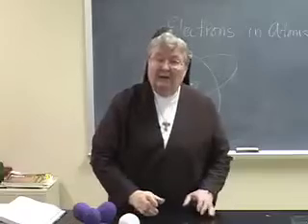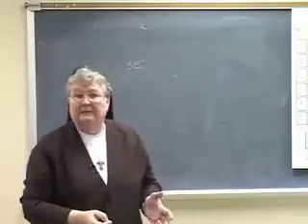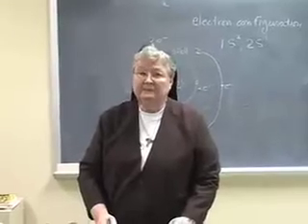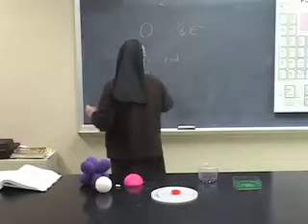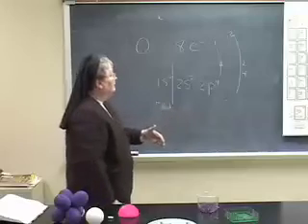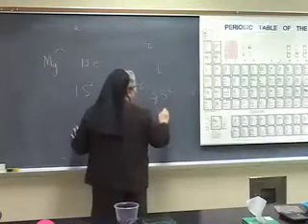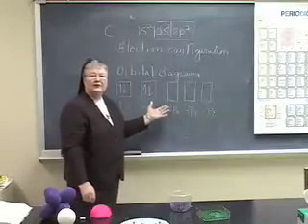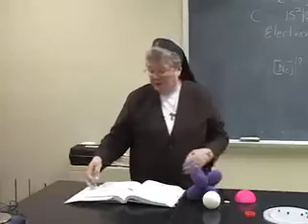Electrons in Atoms (9)